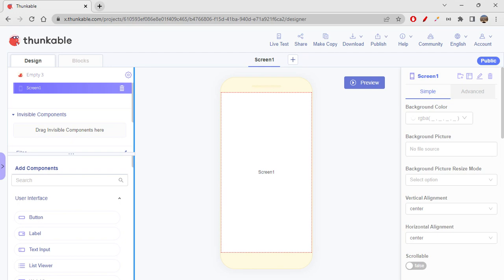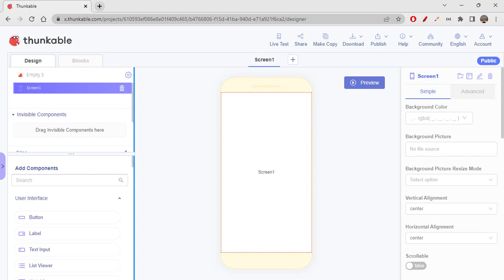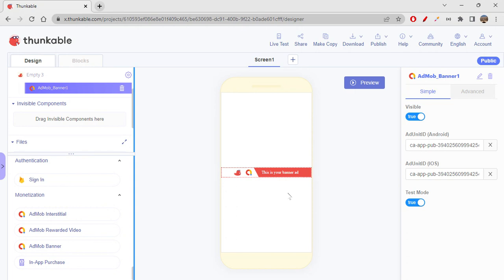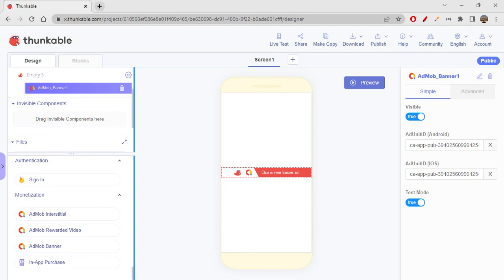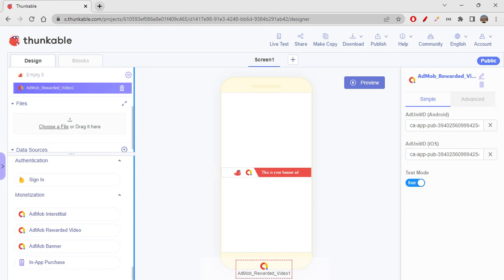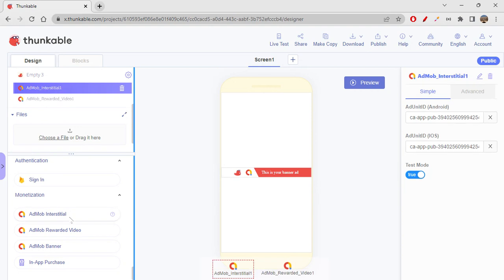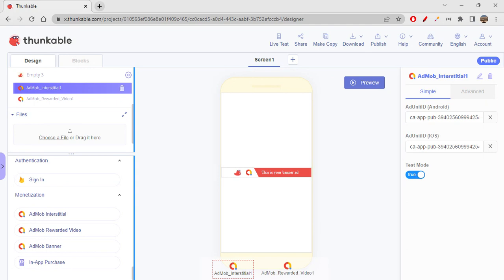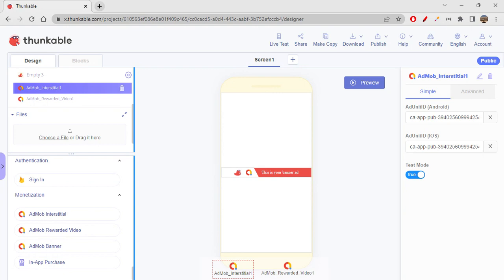How to use Ads in Thunkable apps and types of Ads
Hi folx,
You will be learning about creating an app in thunkable. We are learning about all blocks in thunkable. Enjoy learning and Happy Coding!